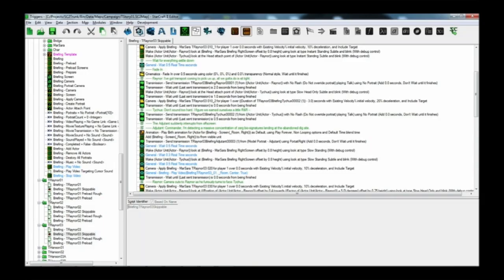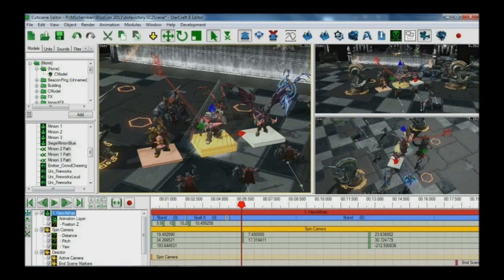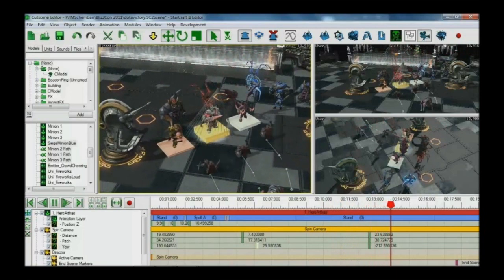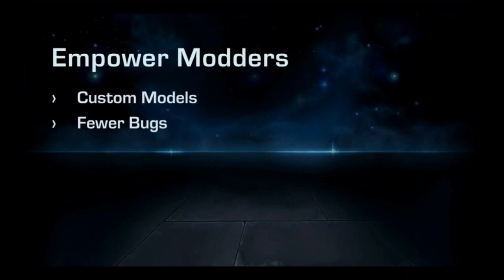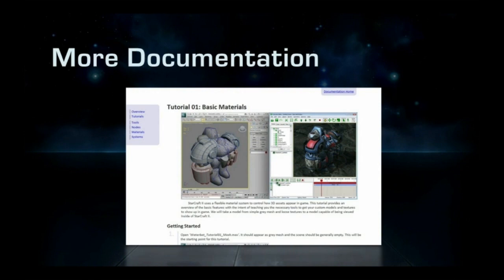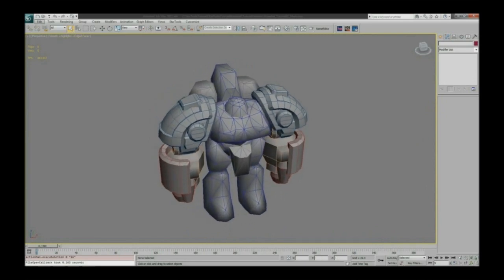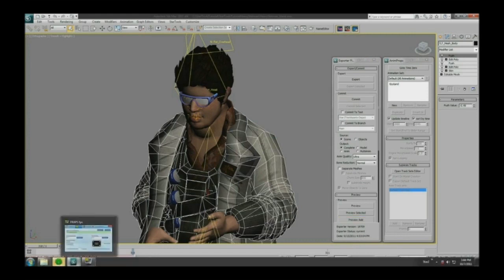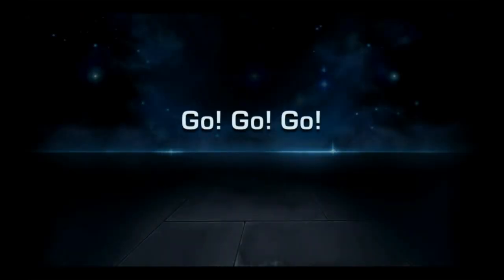Blizzcon 2011 Blizzard Dota, SC2 Mods, and editting Part 2